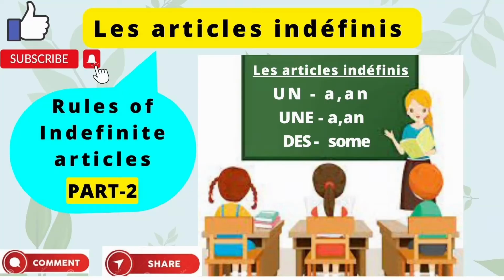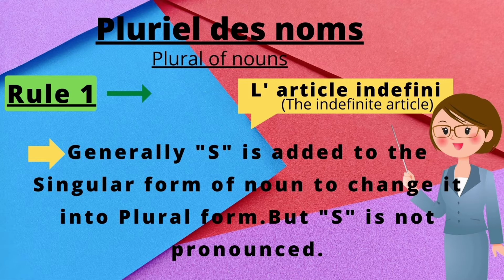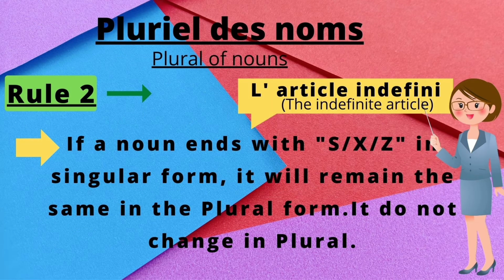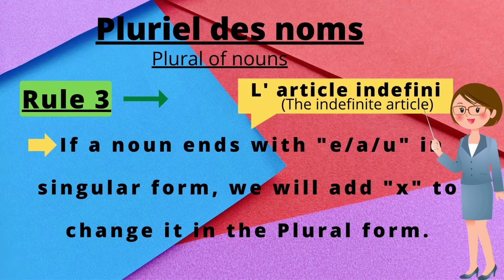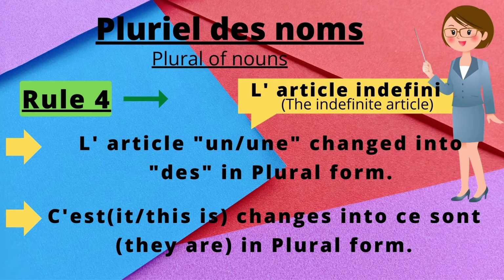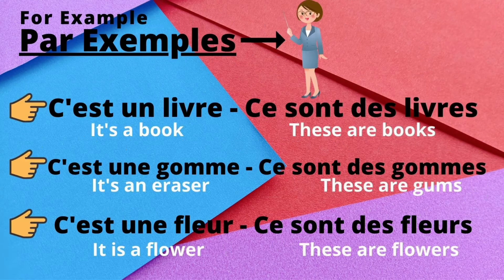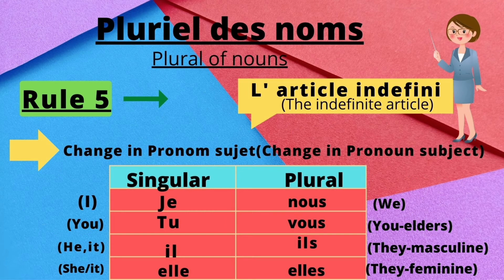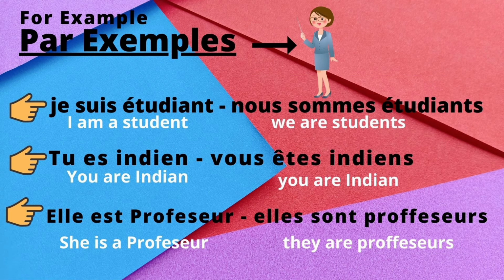French Indefinite Article (un, une, des) Rules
Rules of French Indefinite Article UN,UNE,DES

1. Generally "S" is added to the Singular form of noun to change it into Plural form. But "S" is not pronounced.

2. If a noun ends with "S/X/Z" in singular form, it will remain the same in the Plural form. It do not change in Plural.

3. If a noun ends with "e/a/u" in singular form, we will add "x" to change it in the Plural form.

4. L' article "un/une" changed into "des" in Plural form.
C'est(it/this is) changes into ce sont (they are) in Plural form.

5. Change in Pronoun subject